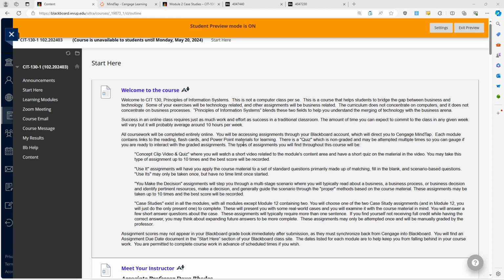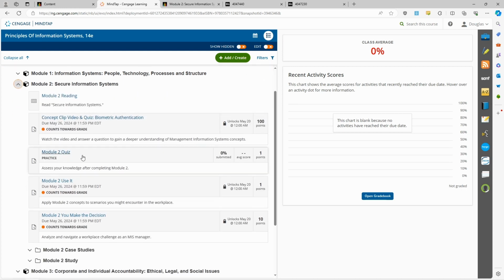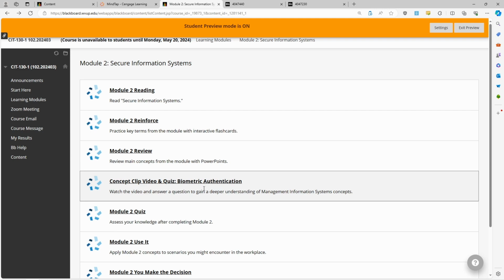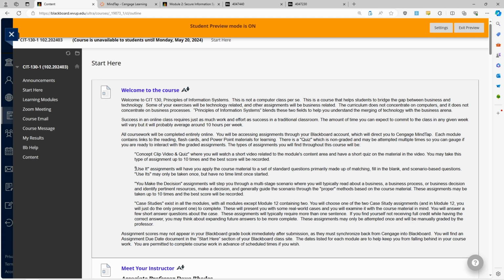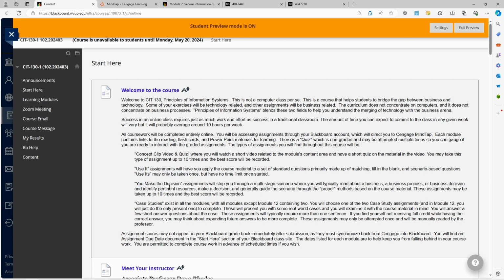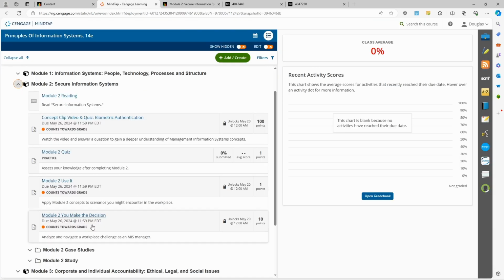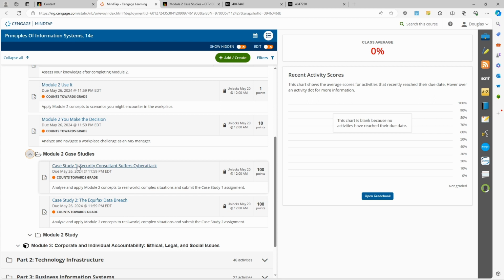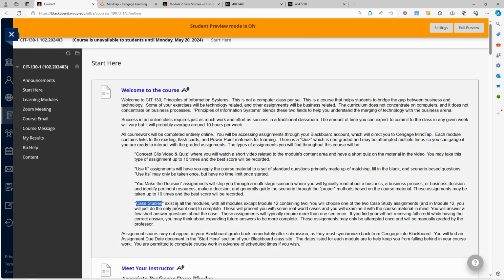CIT 130 - Course Offerings and Assignments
A quick video discussing the course offerings and the assignment types you will interact with throughout the course.